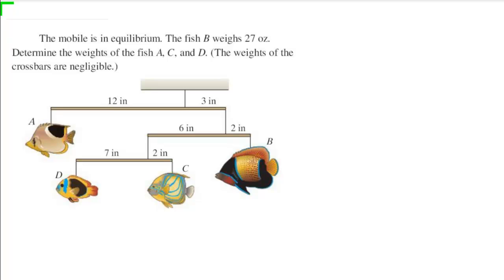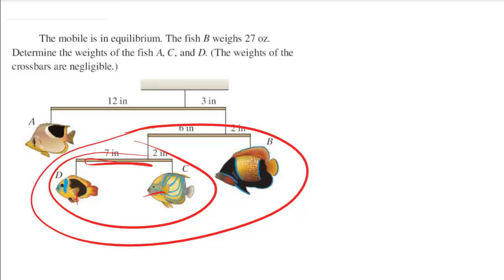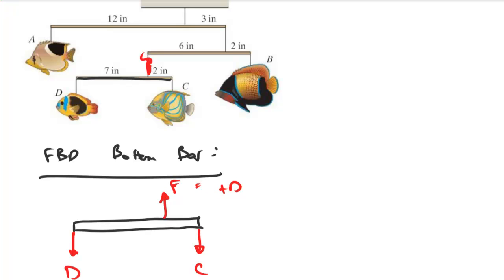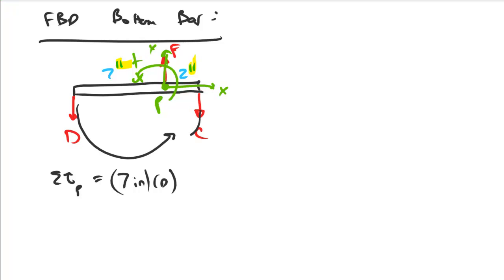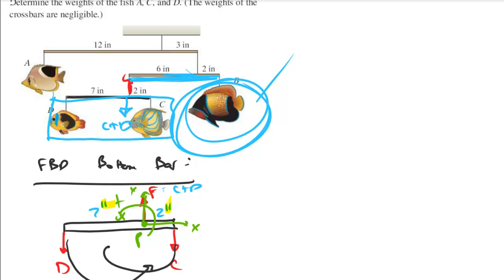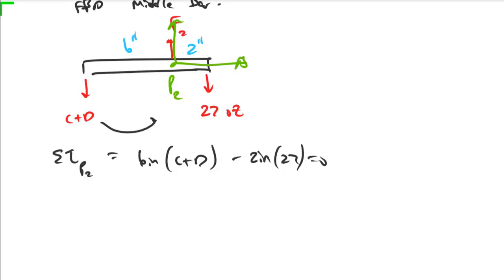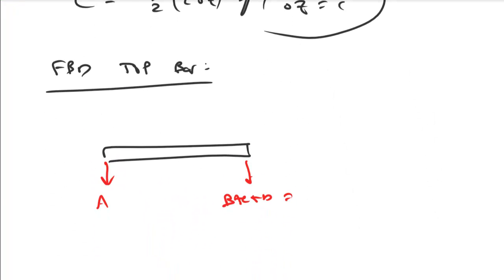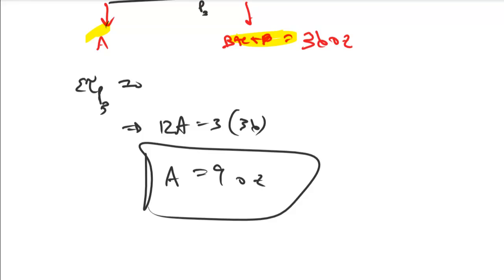Class Exercise 9_21